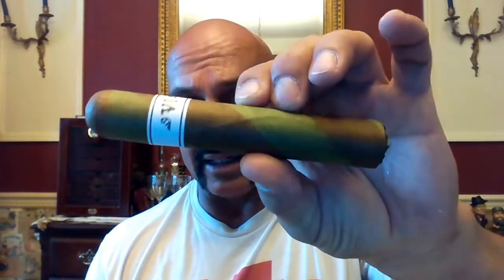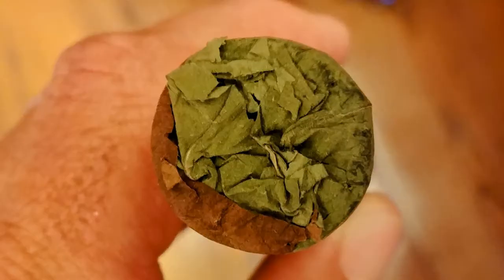Viaje Banner/The Hulk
Welcome to the Tim Rollins channel and my review of the Viaje Banner/The Hulk.

(Description taken from Halfwheel.com website)
This is neither the first time Viaje has used the Banner nor the Hulk names. Both—references to the comic book character Bruce Banner who transforms into Hulk—have been used for Skull and Bones releases.

This cigar has a barber pole design, meaning it has two distinct wrappers that create a look similar to a classic barber’s pole sign. One of those wrappers is the green leaf known as candela, and while Hulk is known for his green color, Viaje has—to this point—not used a candela wrapper for a Hulk-named cigar.

This release is part of Viaje’s White Label Project (WLP) Series, which has encompassed a variety of cigars over the years that aren’t really related to one another except for the black text on white band they all share.

On invoices, the cigar is listed as a 5.25 x 58 vitola packaged in bundles of 25 with an MSRP of $340 per bundle. A Viaje spokesperson declined to answer questions about this cigar, so none of the other details are known.

Blend and Origin:
Country of Origin: Undisclosed
Factory: Undisclosed
Wrapper: Undisclosed
Binder: Undisclosed
Filler: Undisclosed

Rating system:
93+ Would buy again
90 would smoke again
85 might smoke again/not buy